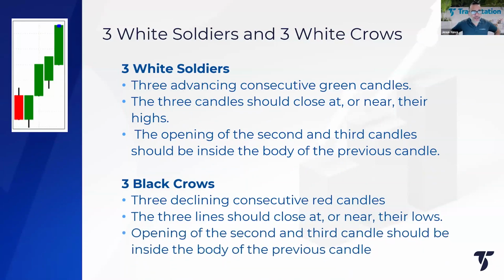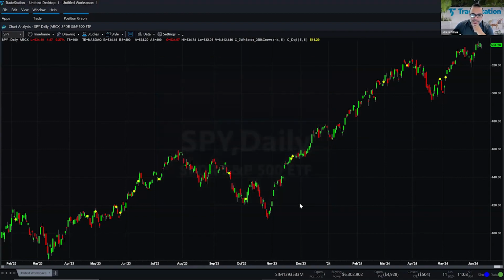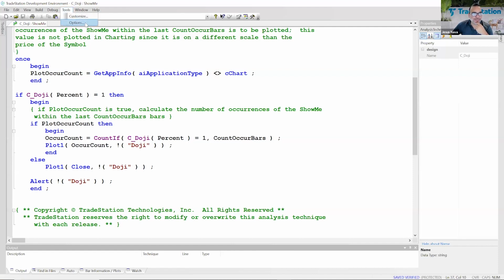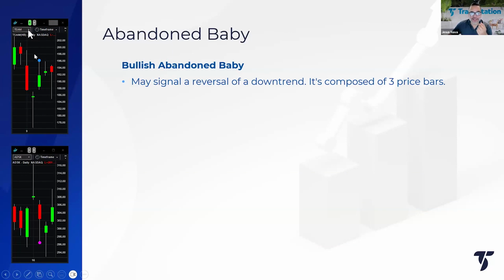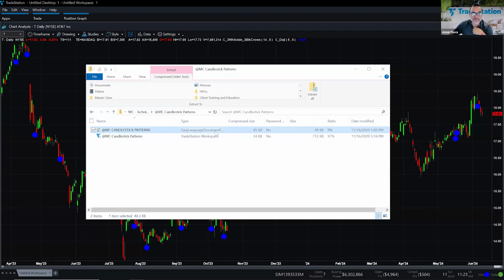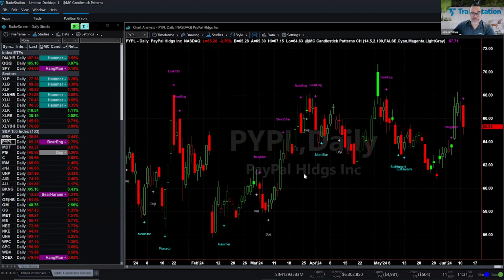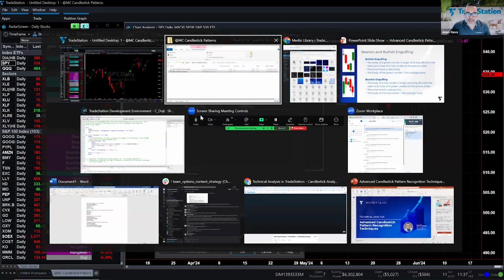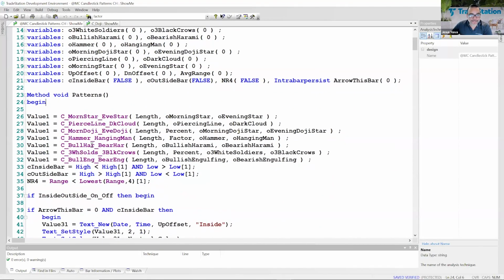Advanced Candlestick Pattern Recognition Techniques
Candlestick analysis is a time-tested method that remains popular among traders for its potential to forecast price direction changes. With TradeStation Desktop, you can seamlessly detect and monitor candlestick patterns while filtering symbols based on these formations. Join Jesus Nava, Director of Client Training and Education at TradeStation Securities, Inc., as he explores fundamental candlestick concepts, pattern identification, and scanning techniques.